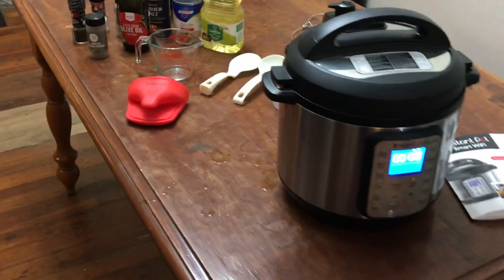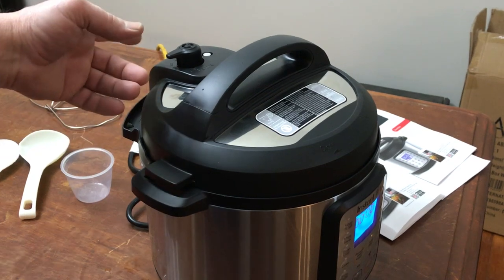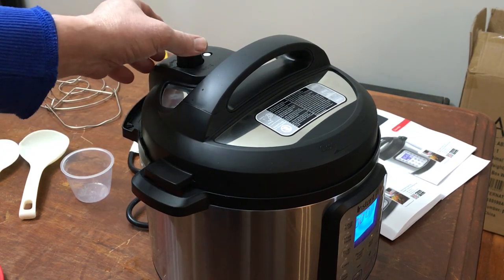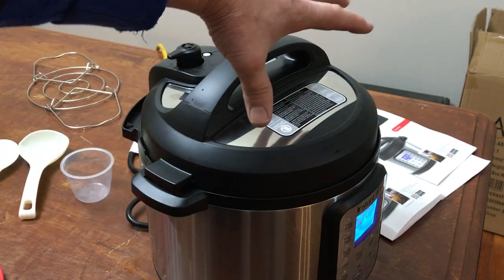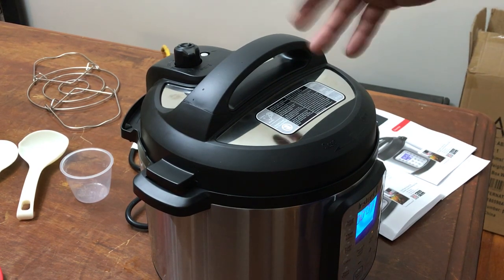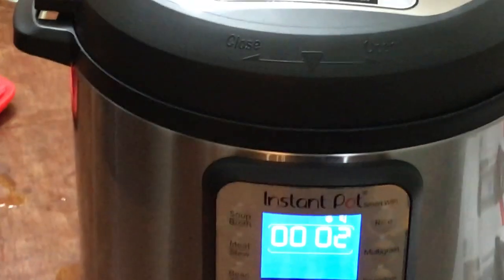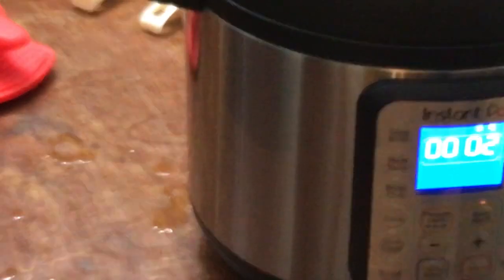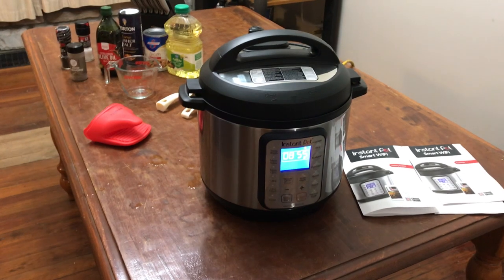Instant Pot Smart WiFi 60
Programmable Pressure Cooker